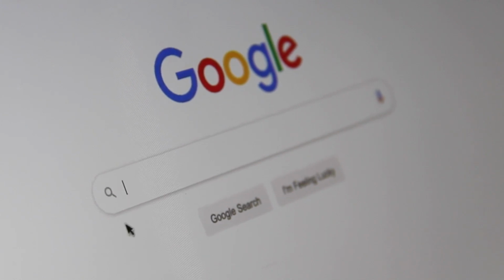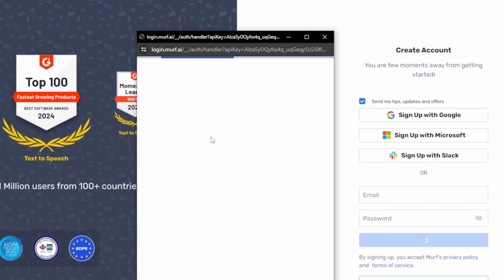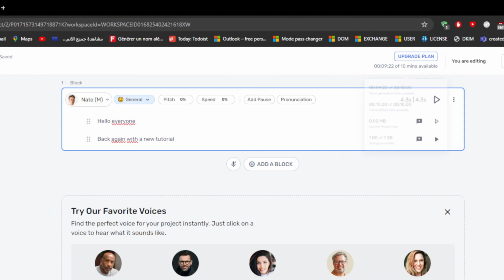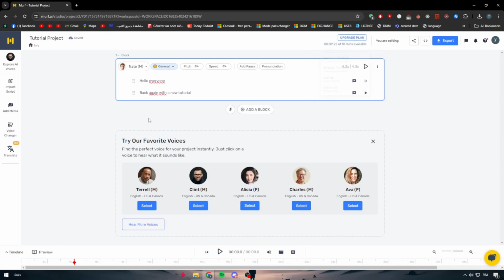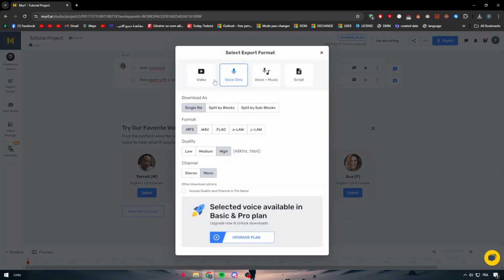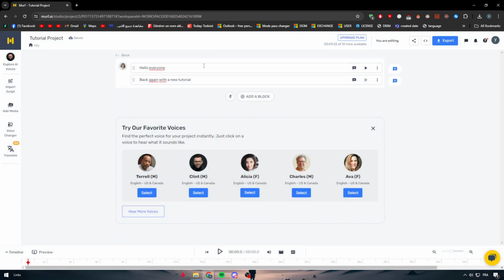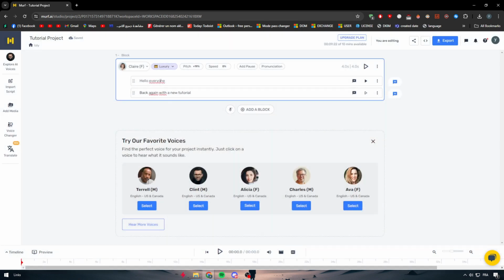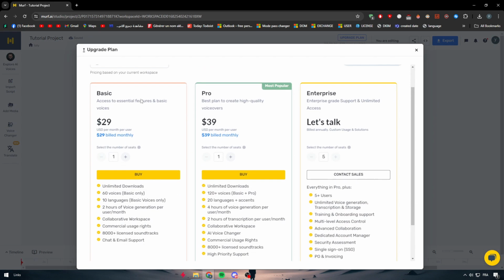How To Start Using MurF AI For Beginners ! (Full Tutorial)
Today we talk about start using murf ai for beginners,murf ai tutorial,how to use murf ai,how to use murf ai for free